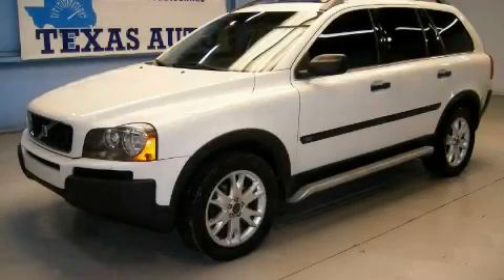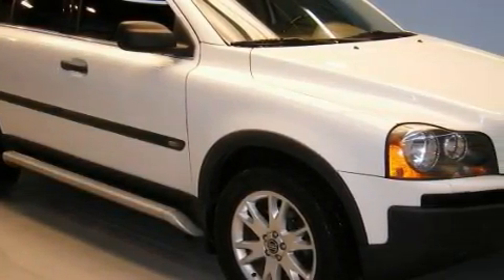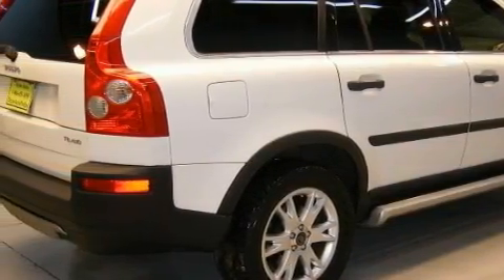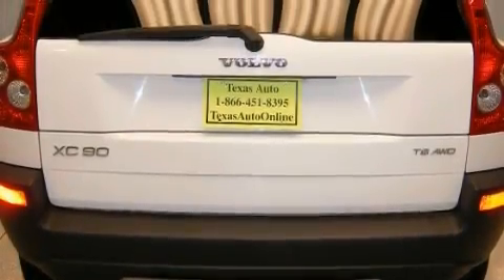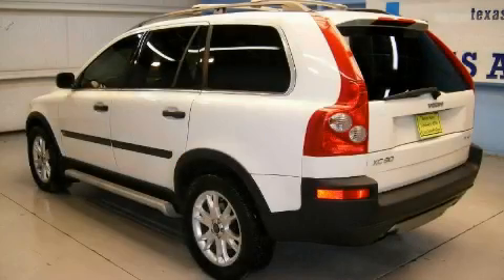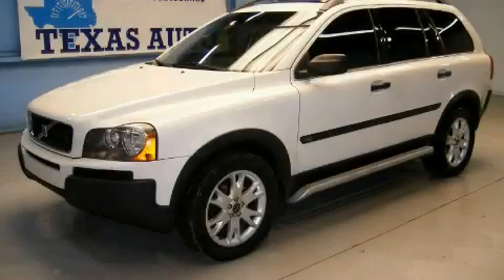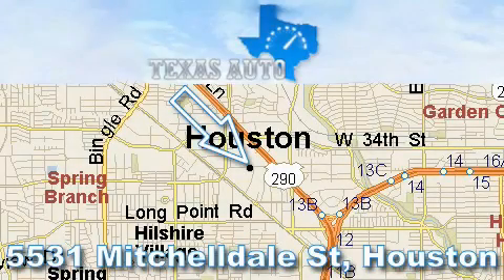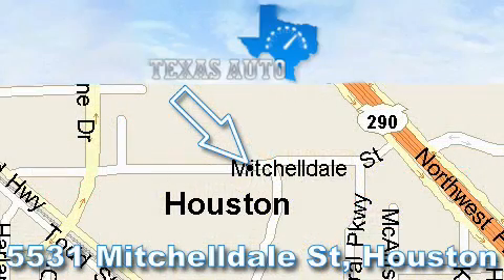Used 2003 Volvo XC90 AWD Austin TX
We are proud to present this 2003 Volvo XC90 AWD.

 Year: 2003
 Make: Volvo
 Model: XC90 AWD
 Engine: 2.9L twin turbo I6 engine
 Trans.: Automatic
 Exterior: White
 Miles: 85,735
 Interior: Tan

 5531 Mitchelldale St.

 Preowned 2003 Volvo XC90 AWD Houston TX